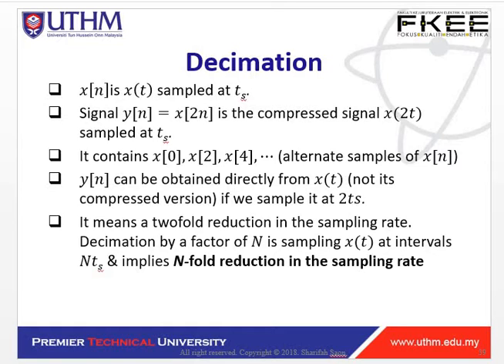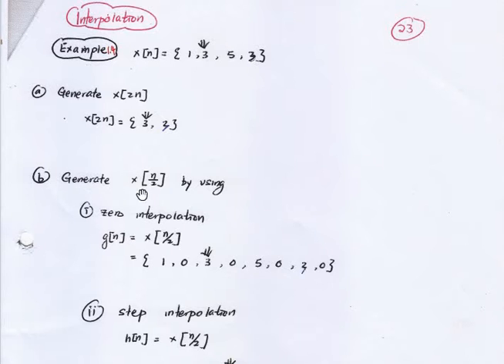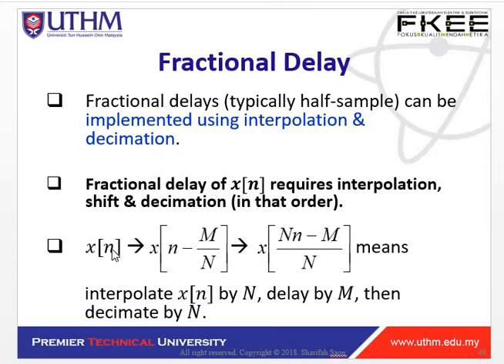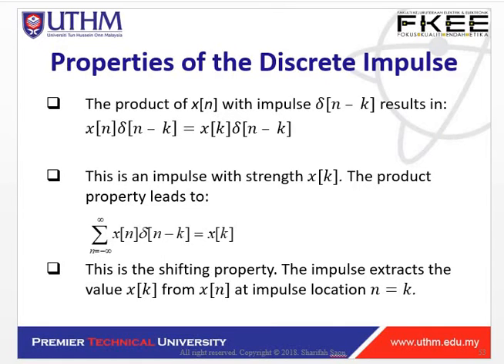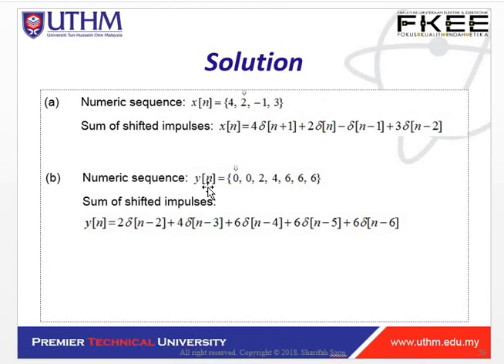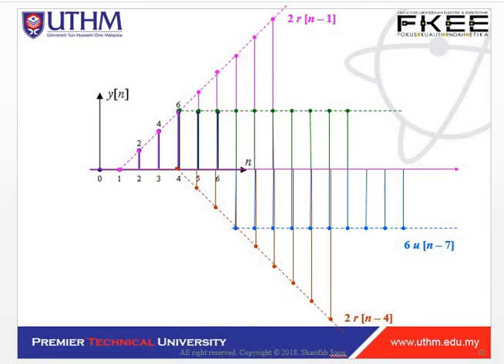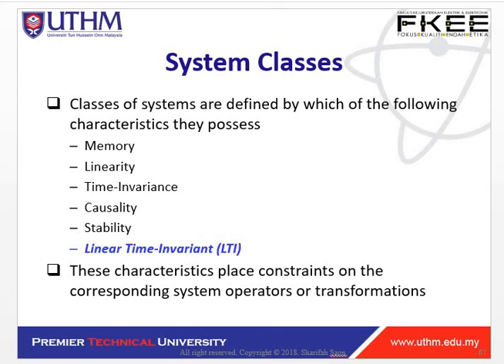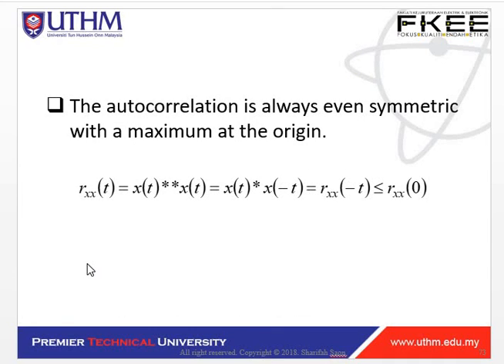DSP C1P3 Decimation, interpolation, common discrete signal